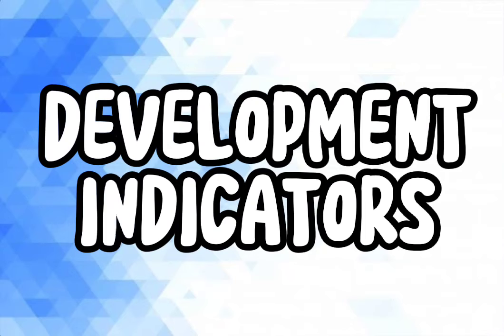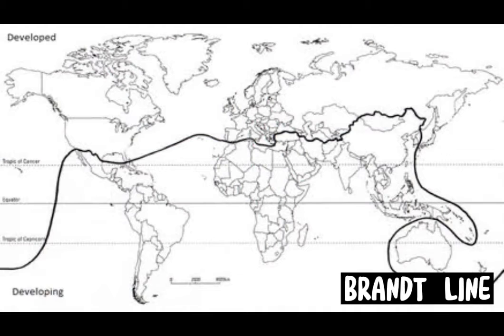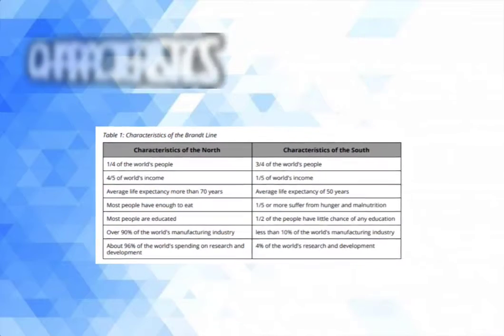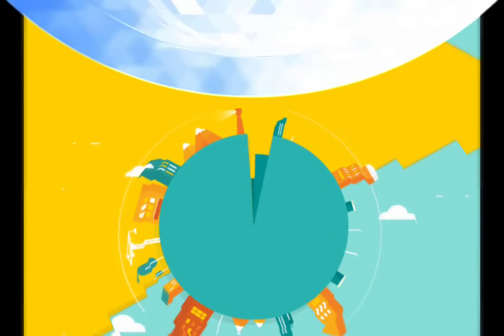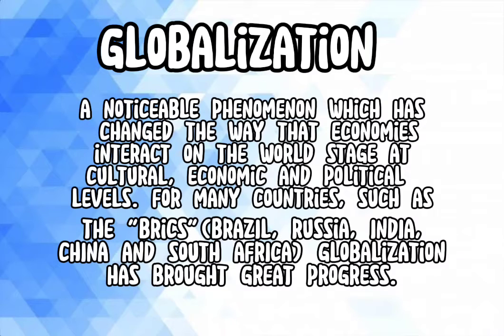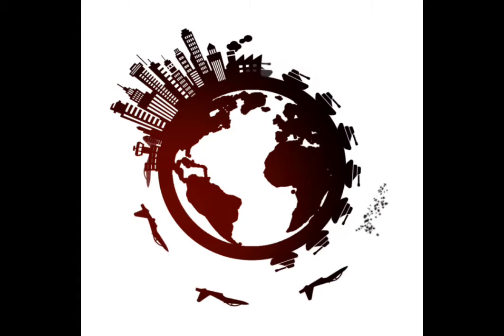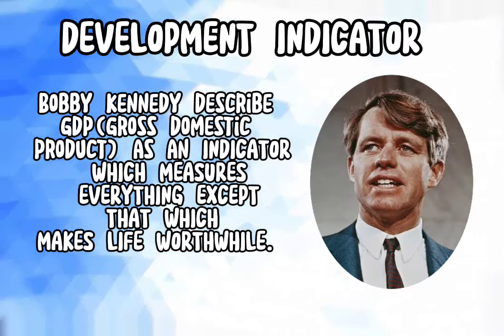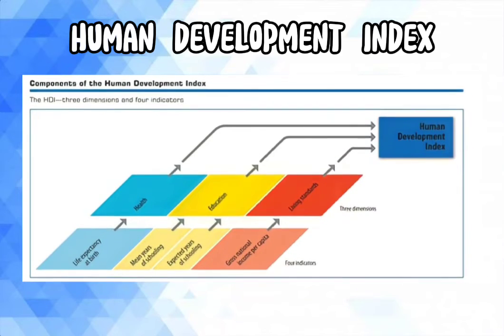MODULE 2 LESSON 6: The North-South Divide | Louis Clarence Agno